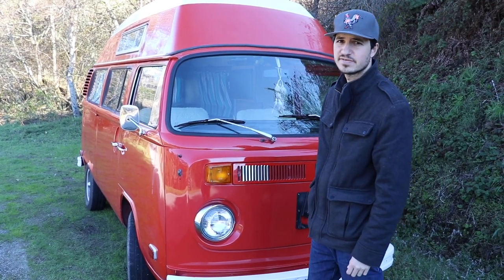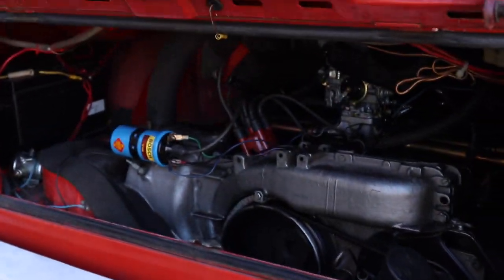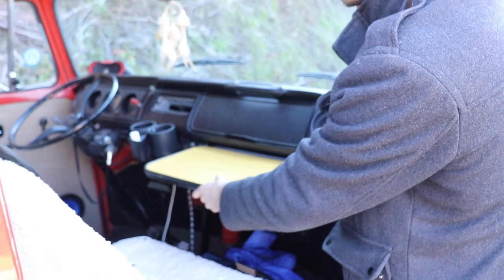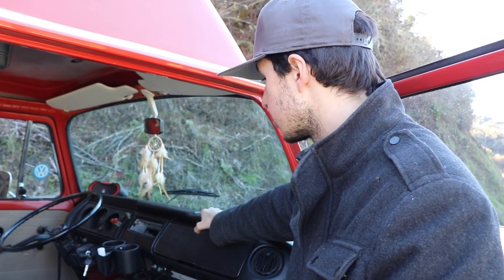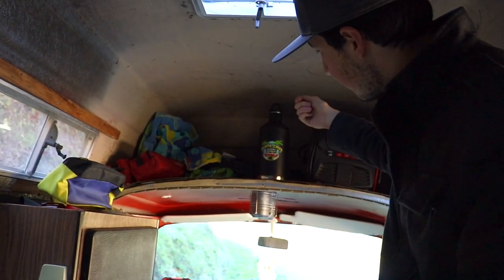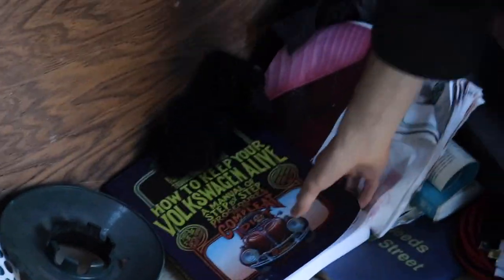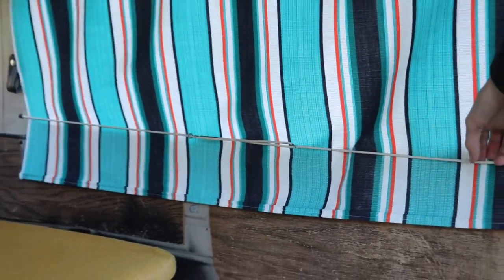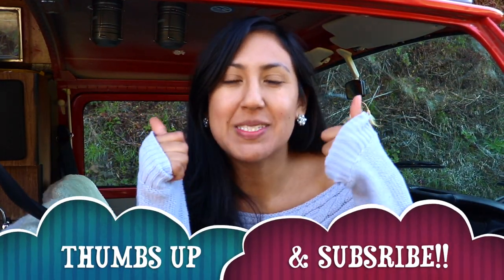1973 VW BUS VAN TOUR // AlexDoesLife.com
Hey guys! I am really excited to share the first tour of our bus named Samba with you all! (Skip to 1:02 to begin the tour).

We bought Samba (our 1973 VW High Top Adventurewagen) a little over a year ago and since then have begun the journey of fixing her up! We took a spontaneous trip up the coast and decided, heck why not give the first overview of our bus named Samba!

This was our first video blog Ryan and I worked on together, give this vid a thumbs up if you enjoyed it!

We also have some extras for you guys on my blog, so I encourage you guys to check it out

AlexSibille.com